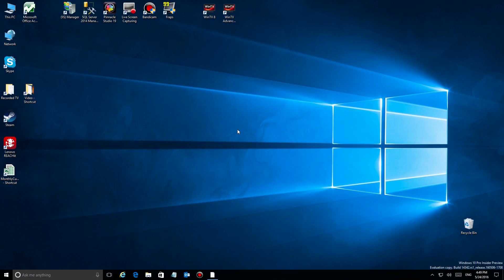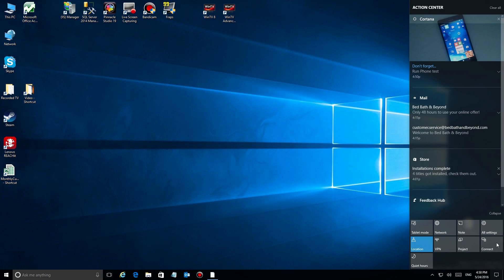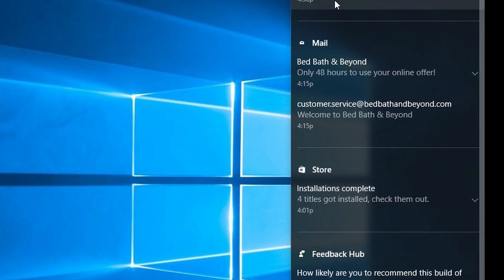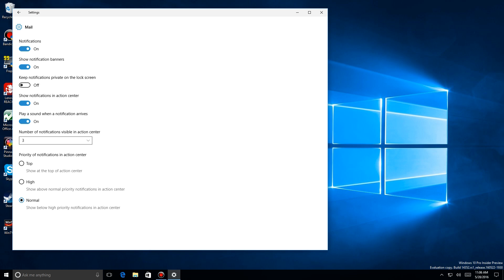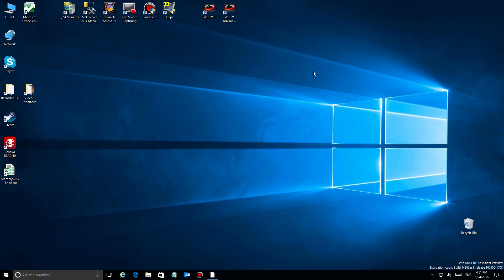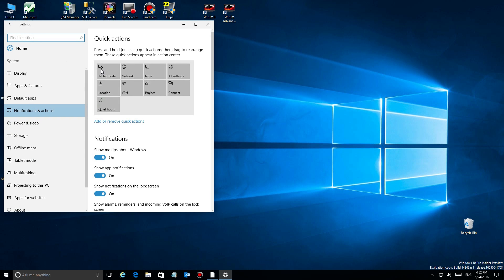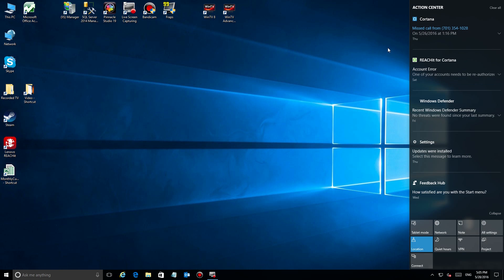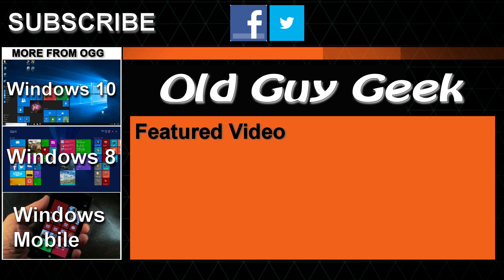Windows 10 Anniversary Update - 7 Changes to Notifications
With the Windows 10 Anniversary Update, Microsoft has spend a lot of time tuning the Action Center to make Notifications even more useful.  Not only have they added functionality, but the have also included customization so you can tweak what is showing and it's location in the Action Center.